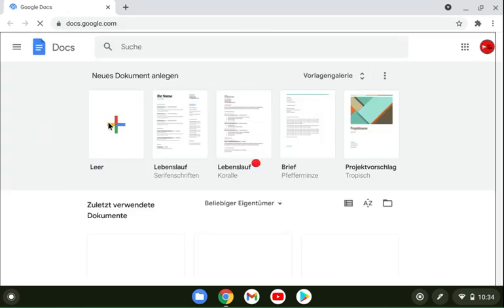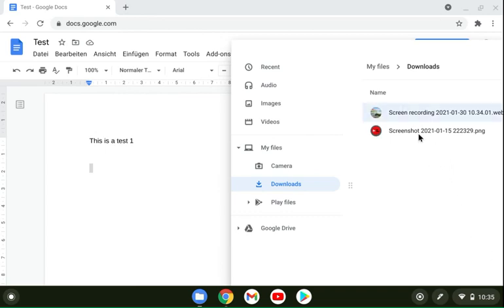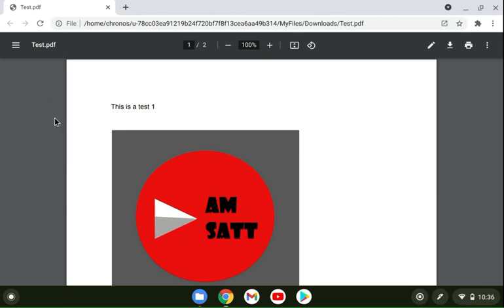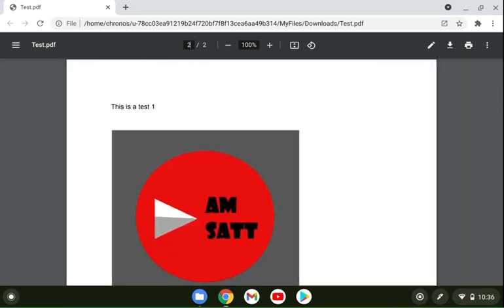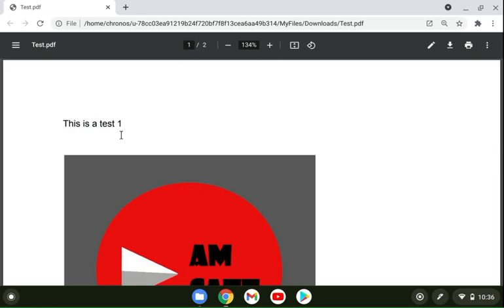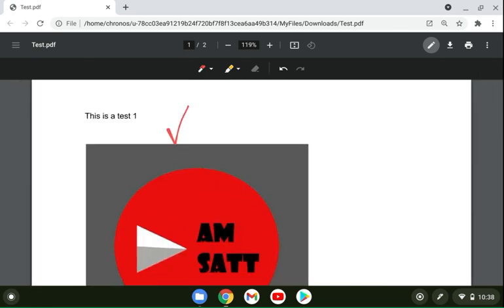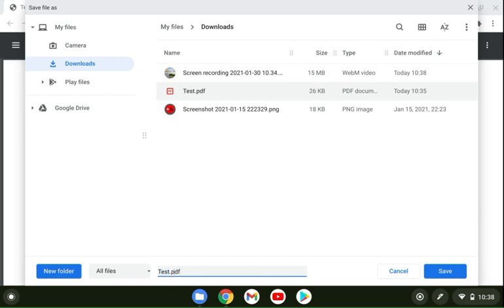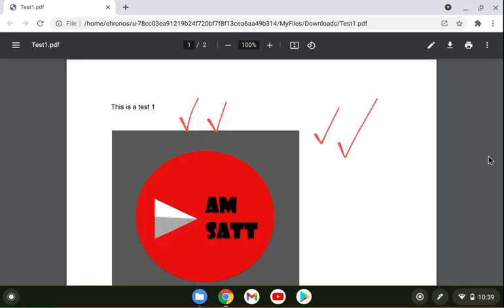Chrome OS 88: Native PDF Viewer and Editor! (Stable OS)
**2:30 MacOS**
The green bar below the video is due to the native screen recorder app. It is still in the experimental phase (flags) so it has some bugs.